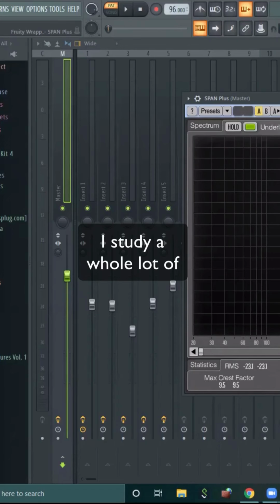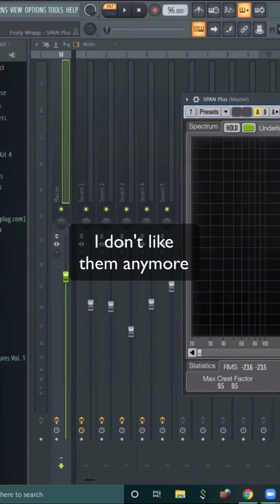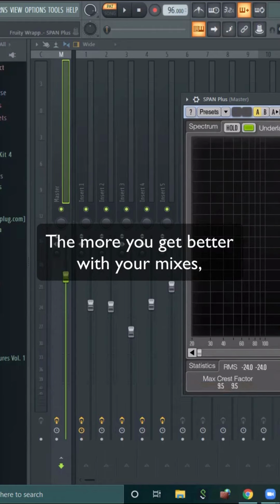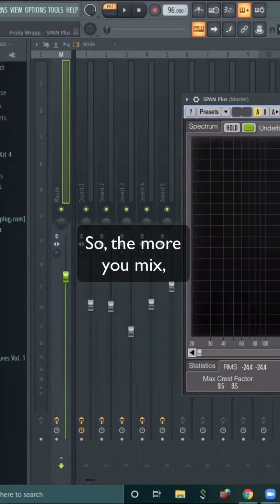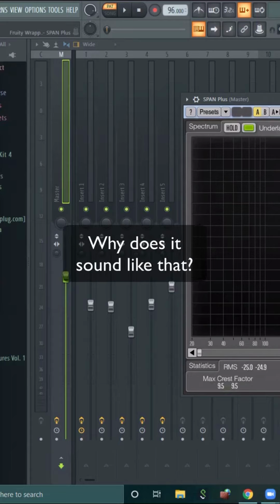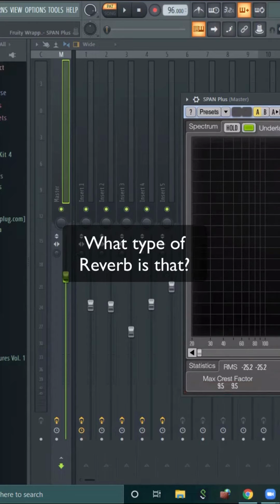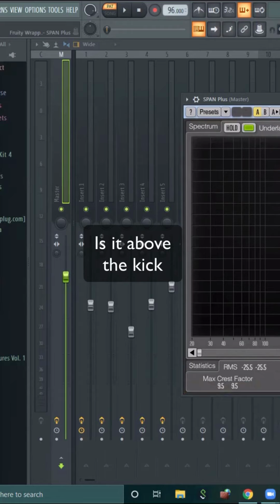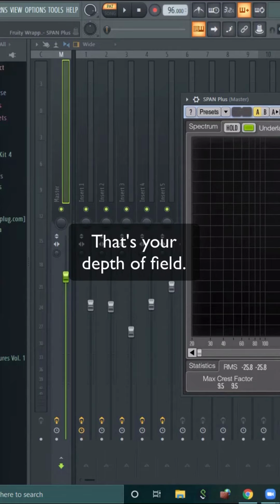Rethink Your Mixing Techniques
Here's a 2 Minute Video That'll Make You Rethink Your Professional Mixing Techniques.